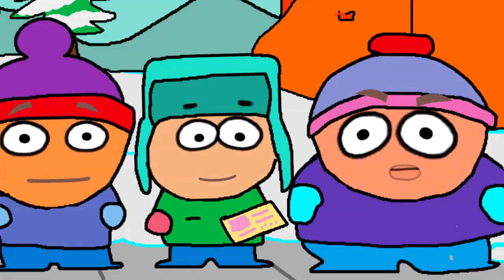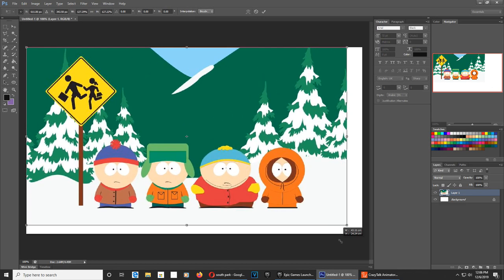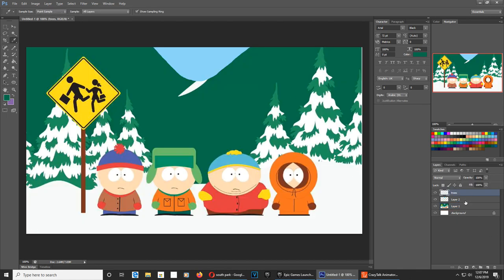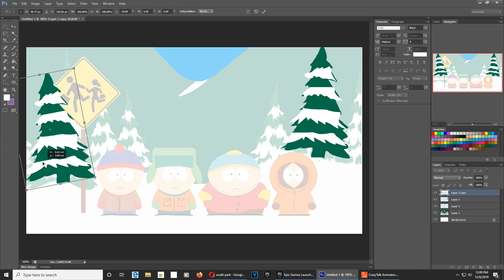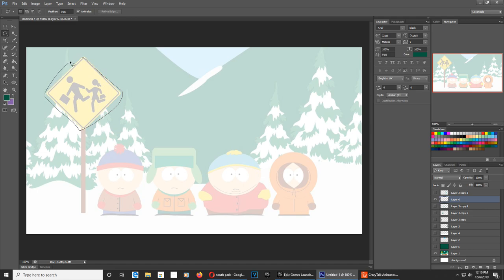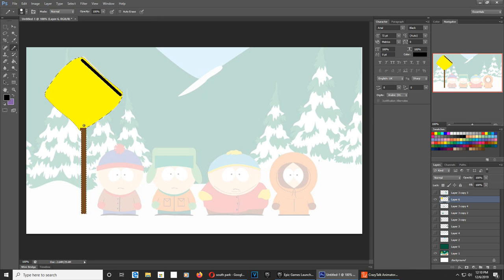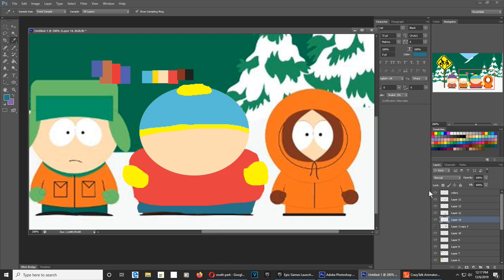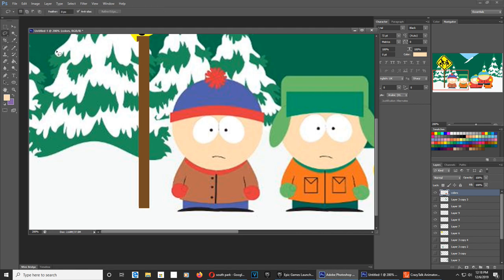How to make an Animated Cartoon - Tutorial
Hey there guys here is a video about creating easy animation for beginners using text to speech. For this example I'm using crazy talk animator 3.
Download the free version you'll never use anything else. This is very similar to moho studio